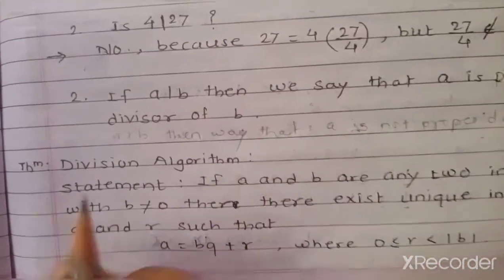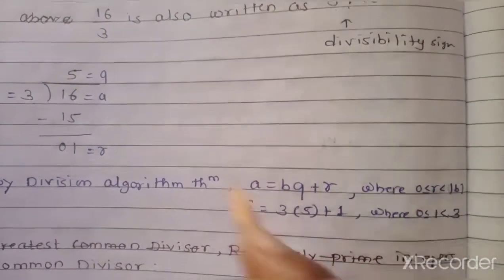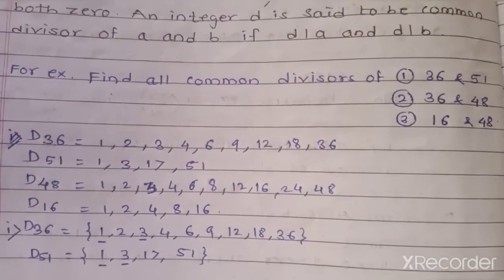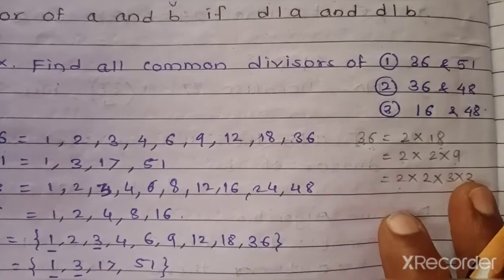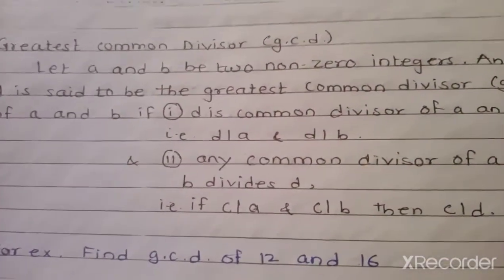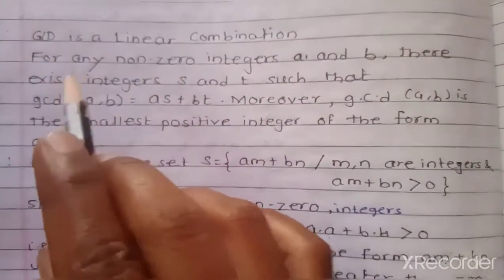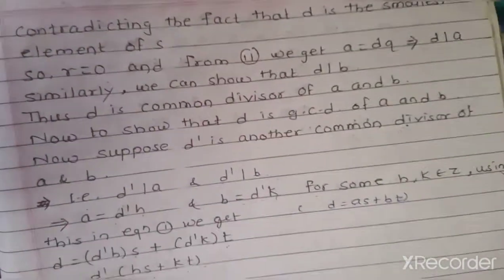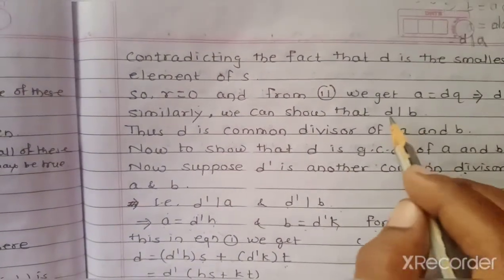Division Algorithm & GCD Theorem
Division Algorithm & GCD Theorem,GCD Theorem, GCD, Relative prime, SYBSC( Comp. Sci.)